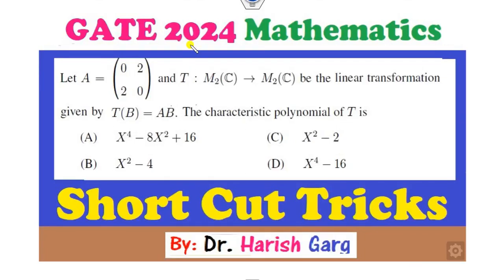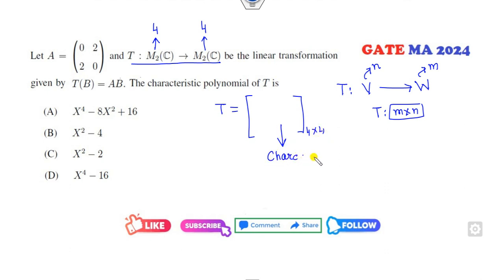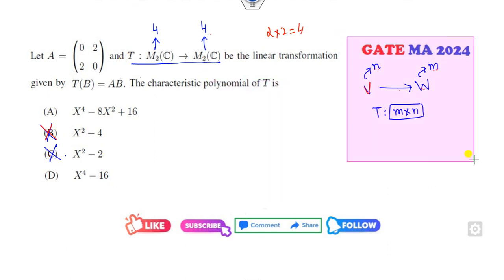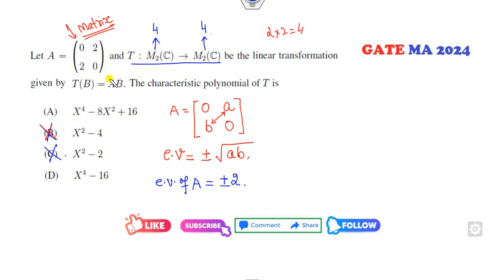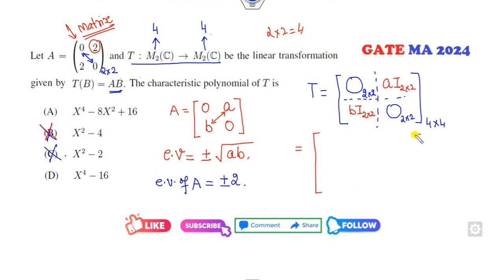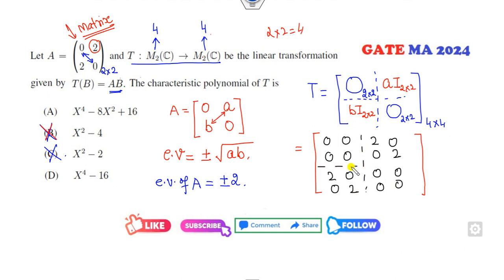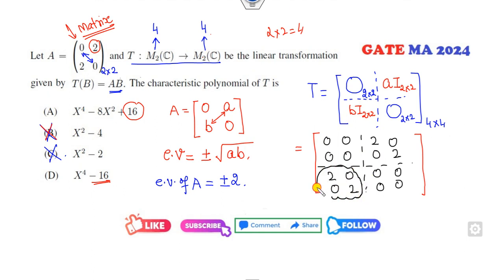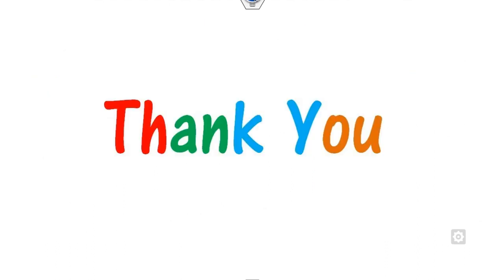Question 19 | Linear Transformation | GATE 2024 Mathematics | Short Cut Tricks